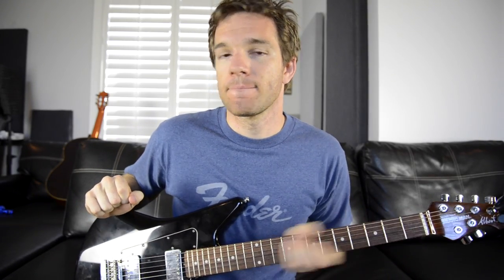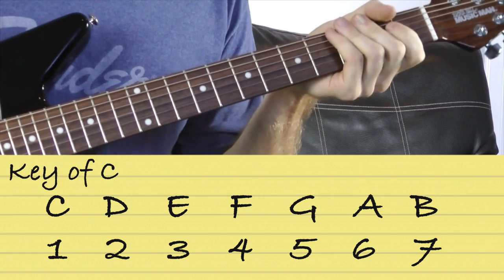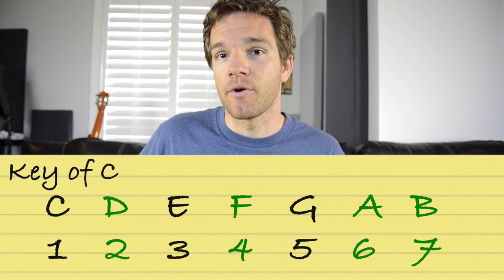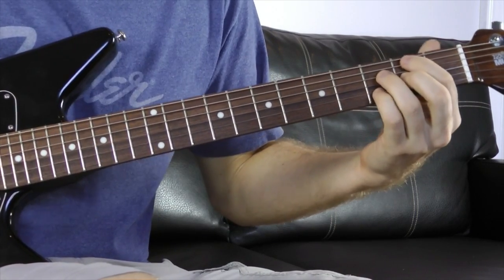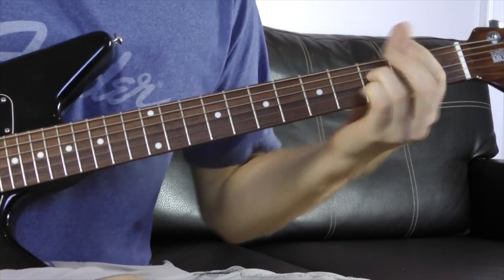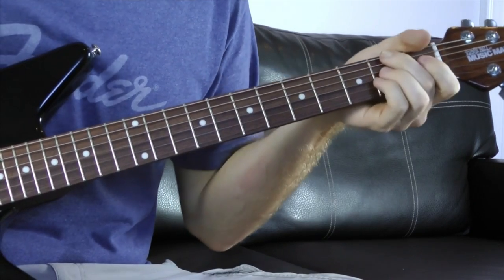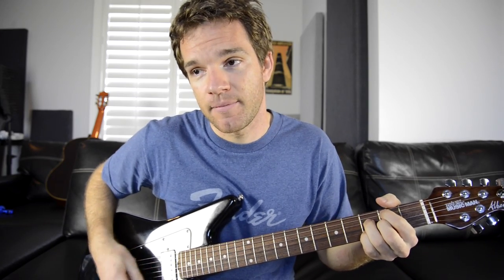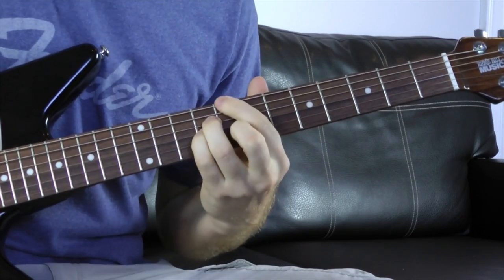How to Play Minor 7 Flat 5 Guitar Chords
Minor7flat5 chords? WTF? Although it may be a long name, these chords are a great way to enhance the sound of different chords in a progression.

Learn two different voicings, an arpeggio and when to use this underappreciated chord while not being a jerk about it.